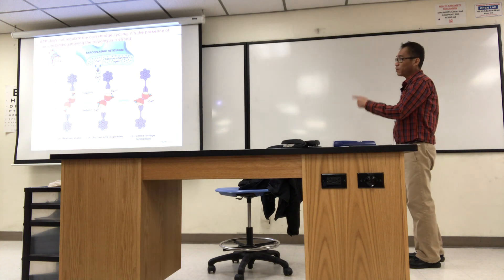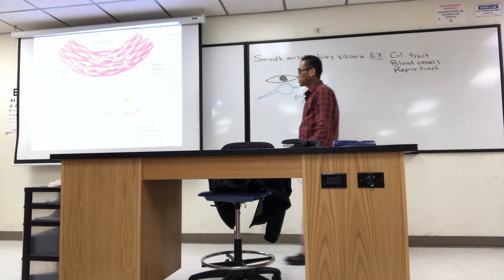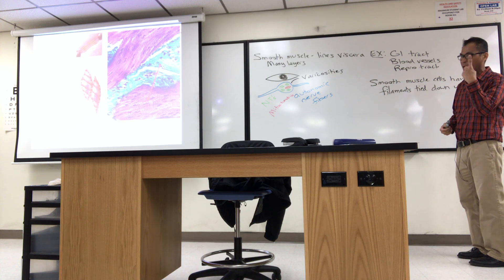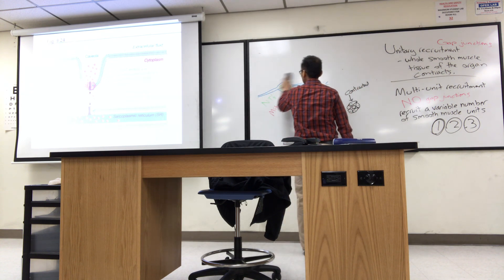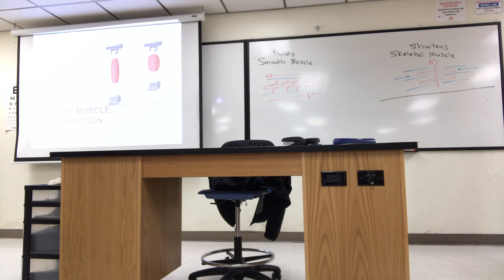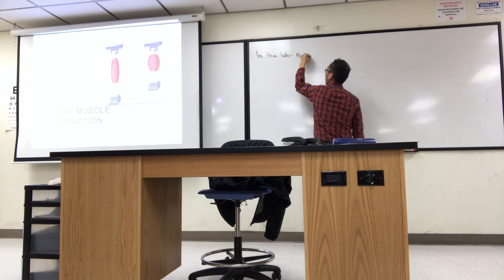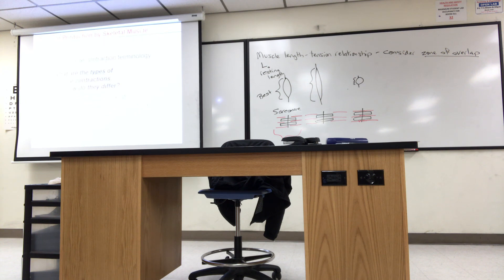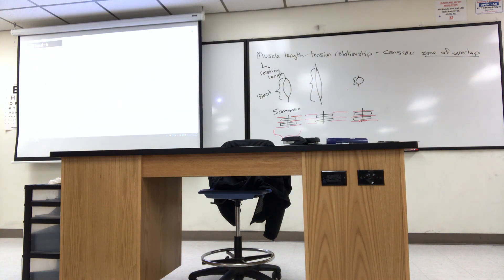BIOL430 SP20 lecture 11 part 2